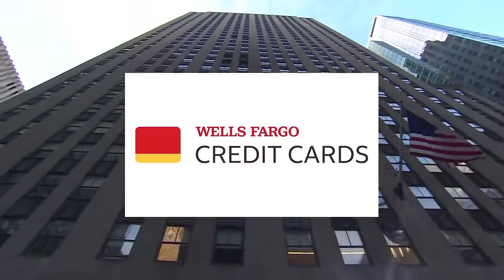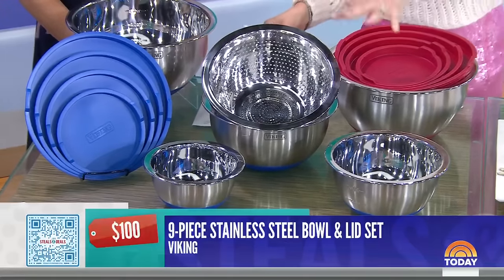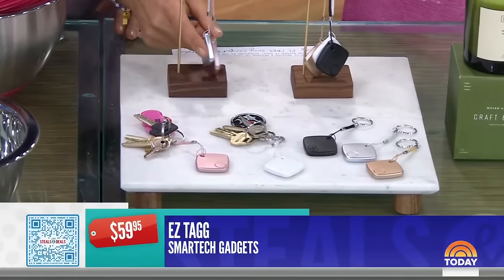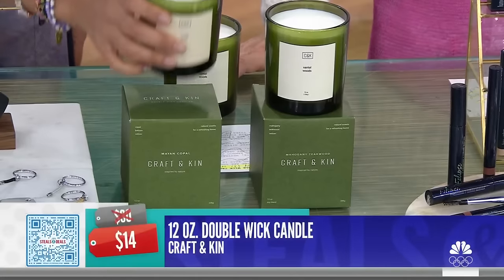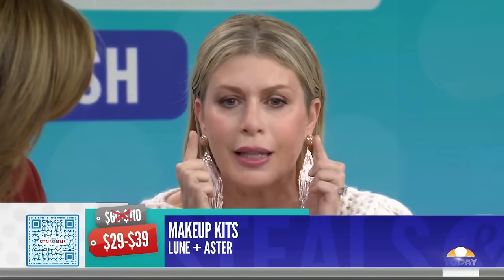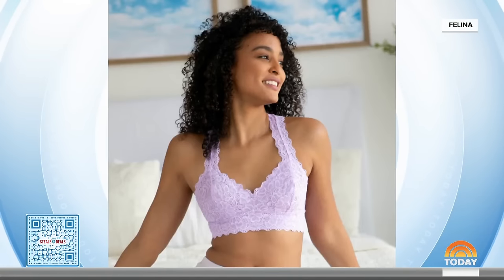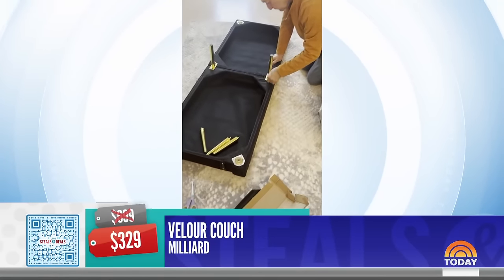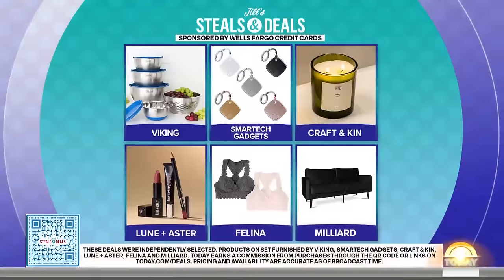Steals & Deals: Shop household essentials for spring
TODAY’s Jill Martin stops by Studio 1A for the latest installment of Steals & Deals and shares household essentials for the spring season. Products include stainless steel bowls and lids, candles, makeup kits and more.